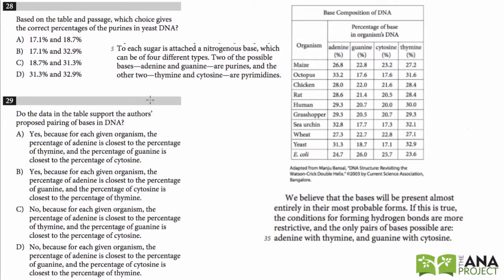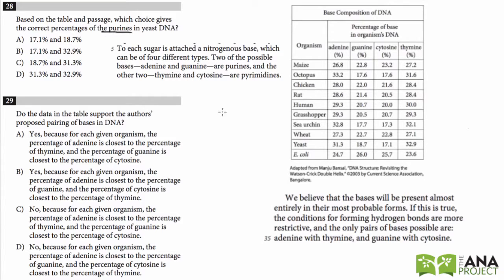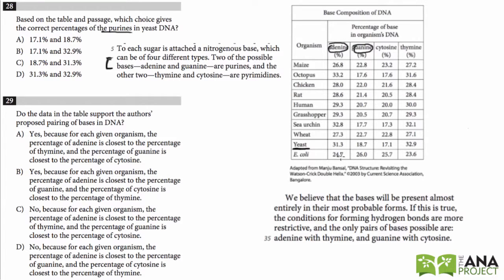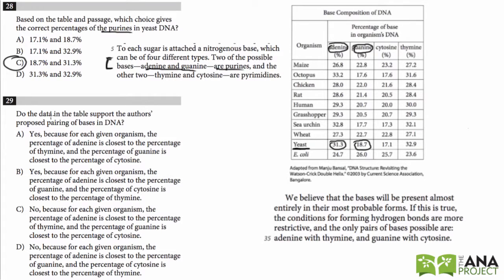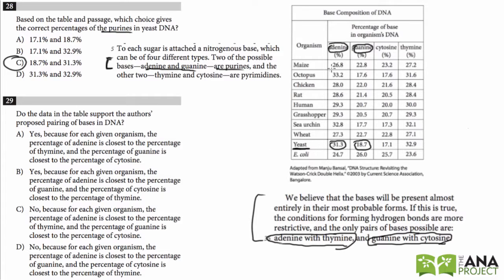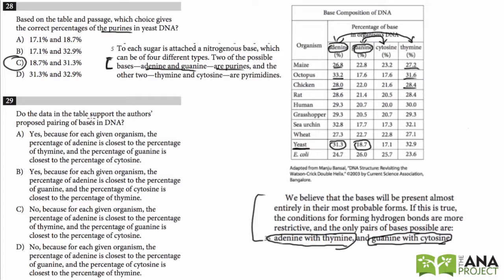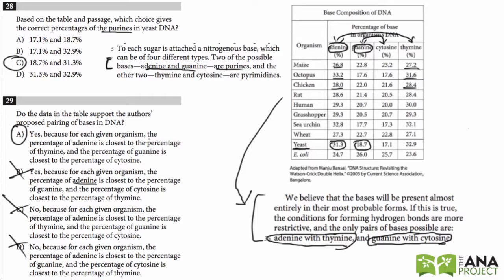SAT Practice Test 1, Passage 3: #28-29